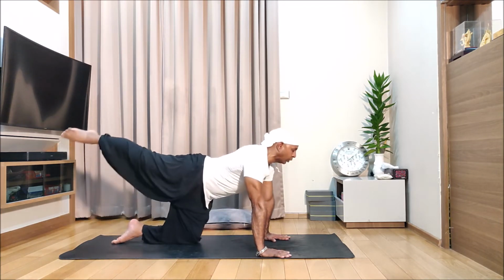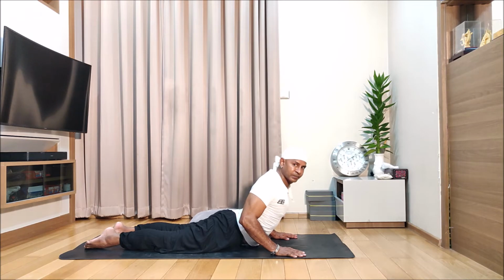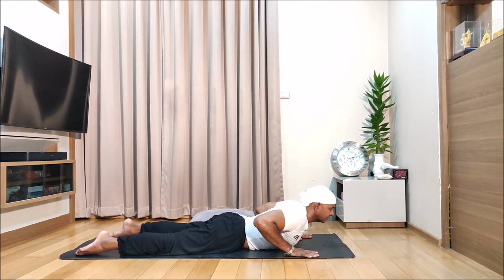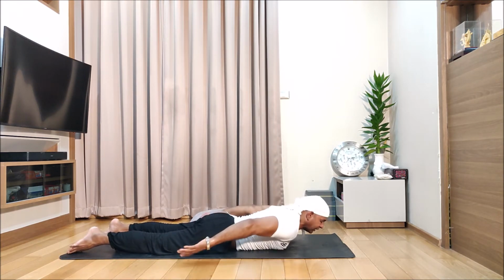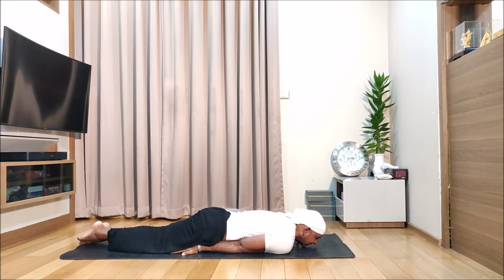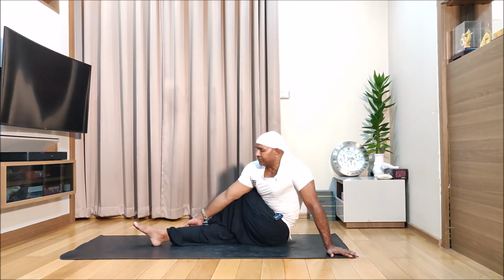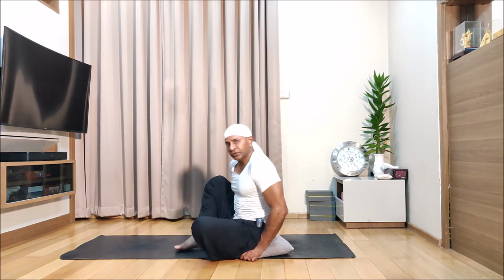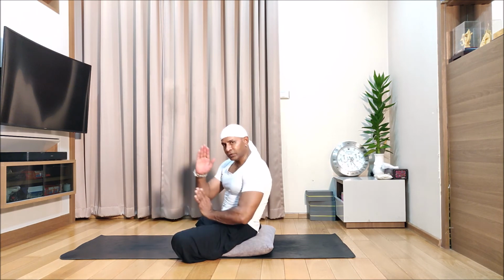YOGA FOR LIVER AND KIDNEY DETOX . WORKS WONDERS! TRY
Sharing a zoom session with my client in the USA.  These are specific, simple, and effective postures that help regenerate internal organs and improve health.  And of course, along with Yoga exercises, a nutritious diet is essential. Please check with your doctor or you can get a consultation with me.
About Grandmaster Kamal
One of the 8 greatest Indian Yoga Masters in the World Dr. Srinivas Suresh Kamal (fondly called Master Kamal/Dr. Kamal), South Indian born, is one such Yoga Master who has mastered different styles of Yoga since age 5 i.e., Hatha Yoga, Raja Yoga, Ashtanga Yoga, Kundalini yoga, Himalaya Yoga, Healing Therapy, Happy Yin and various types of Meditation. Founder of Kri Yoga, a dynamic, static & subtle Vinyasana method of Yoga System. He holds a Guinness World Record in a Scale Yoga pose, is a 200 & 500-hour Yoga Alliance USA Registered Teacher, holds a Ph.D. in Naturopathy and Yoga Management, Doctor in Alternative Medicines, Ayurveda Wellness Counselor and a Certified Ayurveda Practitioner, (CAP, NAMA -National Ayurvedic Medical Association), U.S.A, a Certified Fitness Coach, Singapore, Certified Fitness Instructor, FISAF, Singapore, CPD Accredited Certification, Certified Nutrition Coach, Lvl 1, member ADVISOR Committee for Association of Ayurvedic Professional of North America (AAPNA), Author of 4 Books in Yoga and Ayurveda, Performed 60 hrs. of Yoga Episodes that are most popular on TV ‘Yoga for Everyday life’ Vietnam